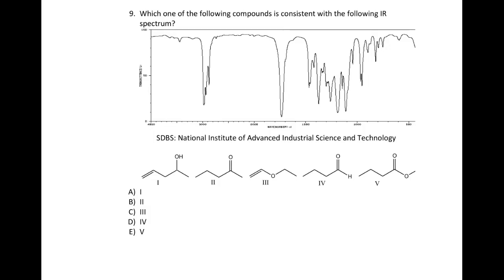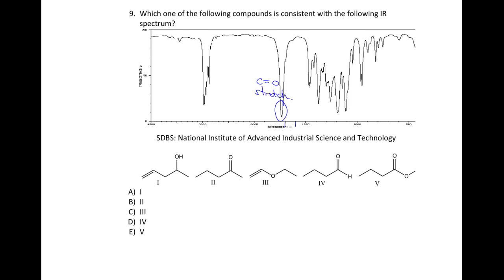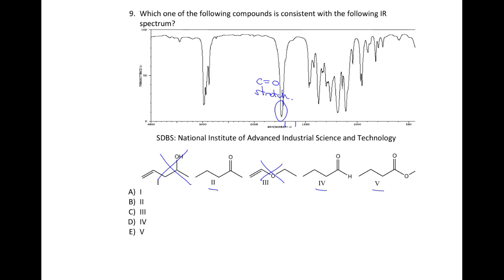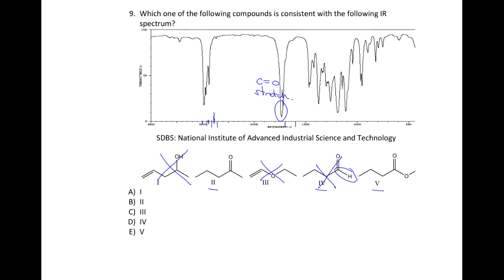Infrared Spectroscopy Practice 9